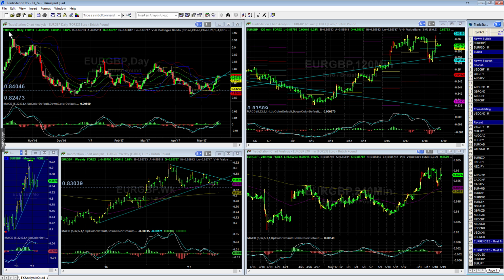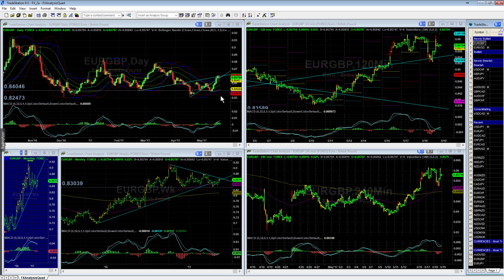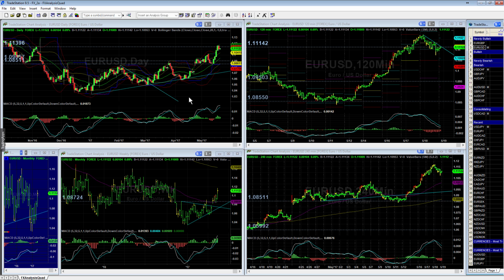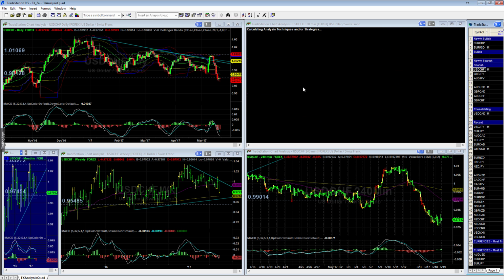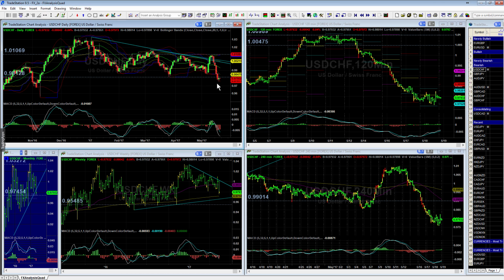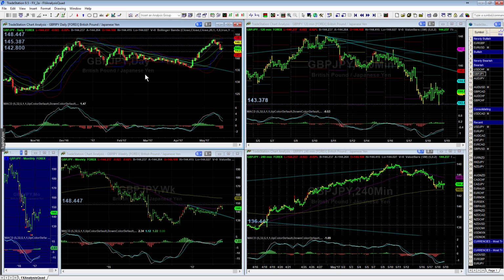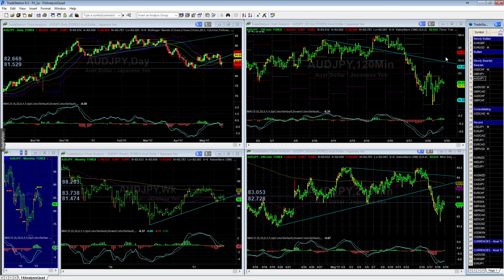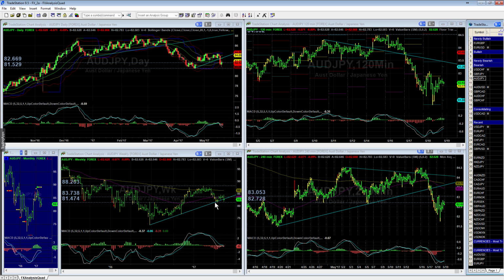20170518 TraderJohnO FX